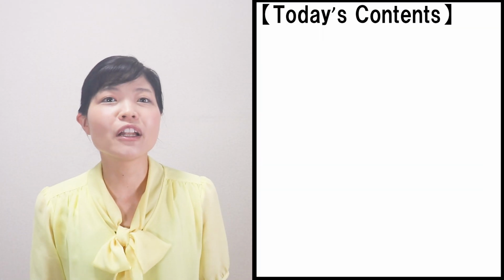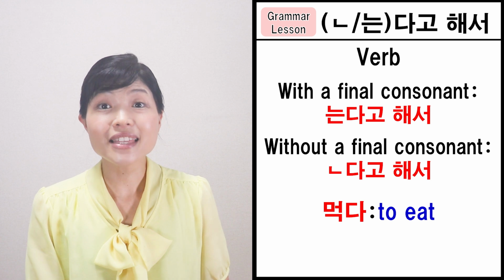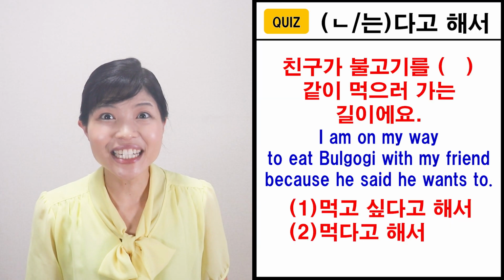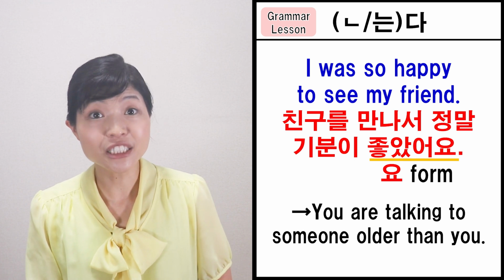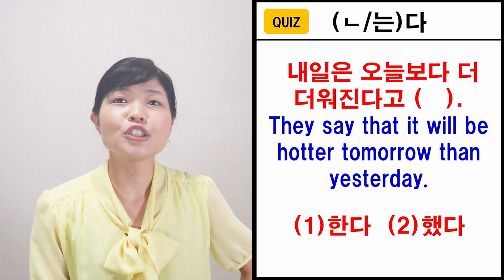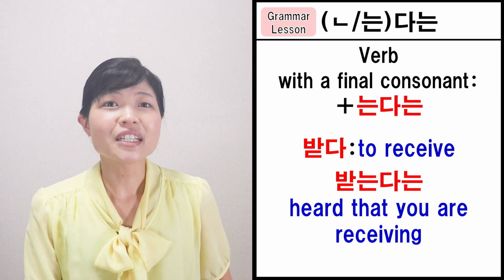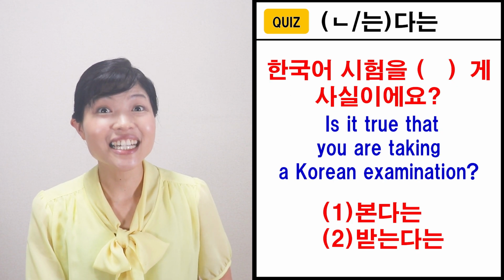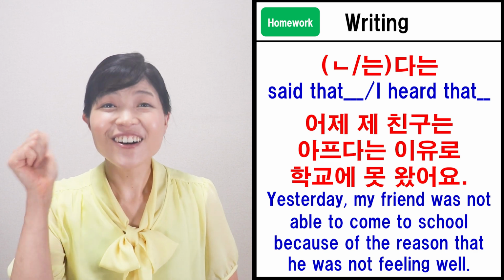[ Intermediate Korean 2 ] - (ㄴ/는)다고 해서 , - (ㄴ/는)다 , - (ㄴ/는)다는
Today, we will learn three expressions.

The first expression is  (ㄴ/는)다고 해서, “someone said this, so.”

The second expression is (ㄴ/는)다, which means “do something.”

It is also called a narrative form.

The third expression is (ㄴ/는)다는, which means, “say that subject does___.”

 ✅ 5 Free Premium Gifts

I am giving away materials that have previously been sold for a fee—

 🏆 Premium Gift #1 🏆
 [Beginner Level] Korean Course Textbook
 🏆 Premium Gift #2 🏆
 [Beginner Level] Korean Course Worksheets
 Lessons 2–20 (Complete)
 📗 PDF (113 pages)
 Lessons 21–43 (Complete)
 📗 PDF (157 pages)
 🏆 Premium Gift #3 🏆
 [Intermediate Level] Korean Course Textbook
 🏆 Premium Gift #4 🏆
 [Intermediate Level] Korean Course Worksheets
 Lessons 1–30 (Complete)
 📗 PDF (217 pages)
 Lessons 31–66 (Complete)
 📗 PDF (283 pages)
 🏆 Premium Gift #5 🏆
 One-Year 3-Line Diary (with prompts)
 📕 PDF (186 pages) + 370 accompanying videos

You can get PDF files of Hangul Table, Vocabulary list, and Grammar list for TOPIK I.

✨About Me👩🏻
My name is Tammy, a trilingual girl, who speaks Japanese, Korean, and English.

[Time Stamps]
00:00 Greeting
01:09 "- (ㄴ/는)다고 해서"
05:14 Quiz
07:13 "- (ㄴ/는)다"
11:03 Quiz
12:45 "- (ㄴ/는)다는"
15:15 Quiz
17:32 Homework